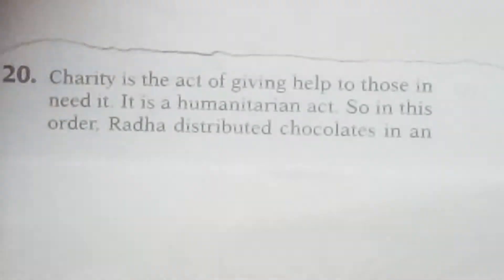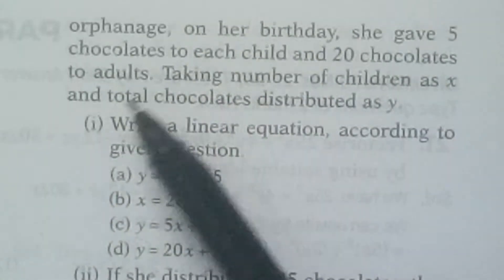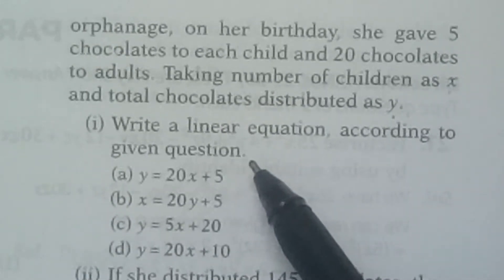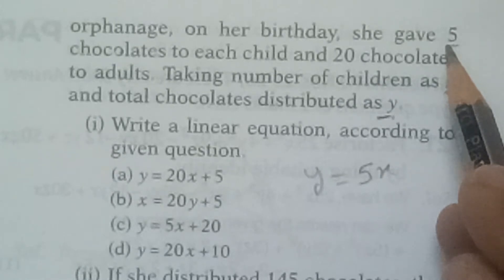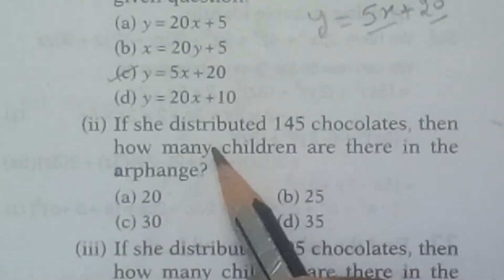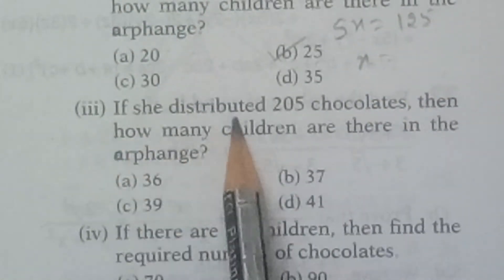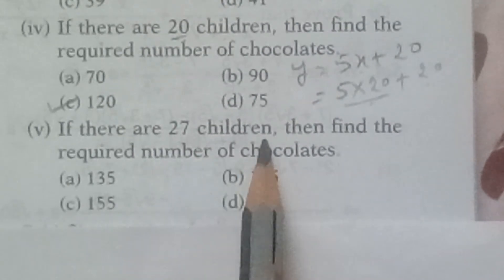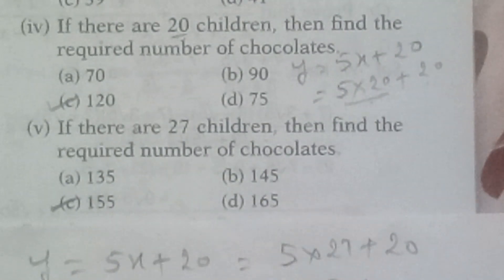Case study question on chapter linear equations class 9 & 10